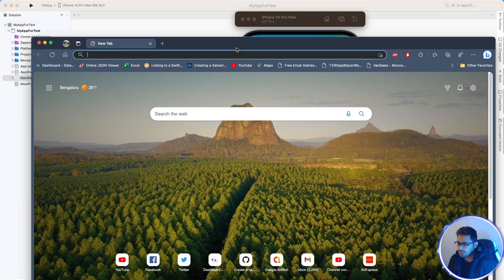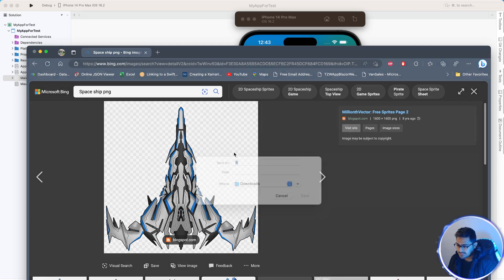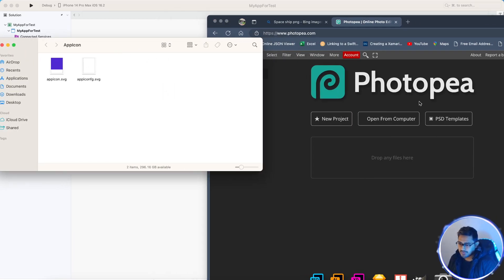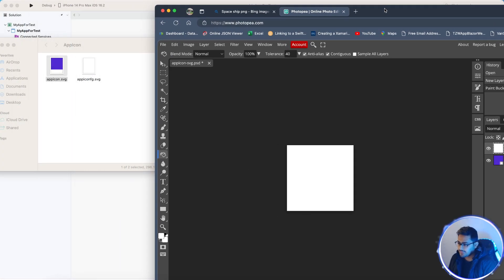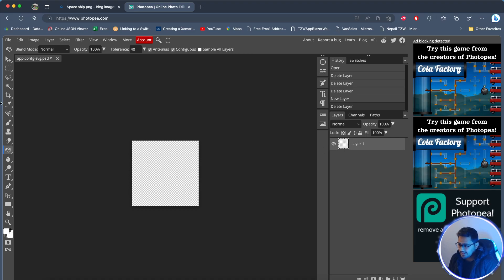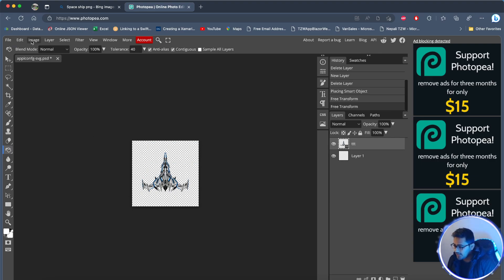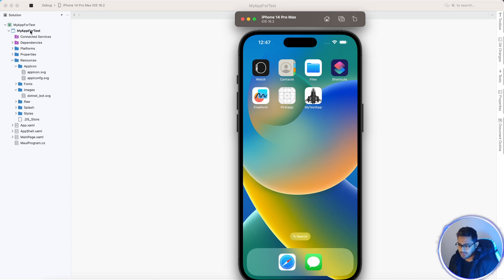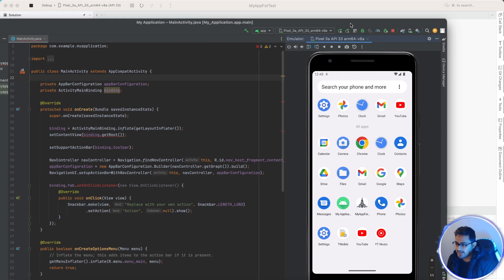Dotnet MAUI App Icon Correct Way